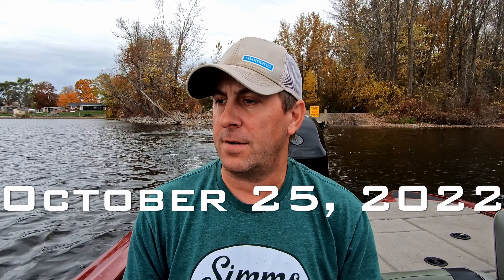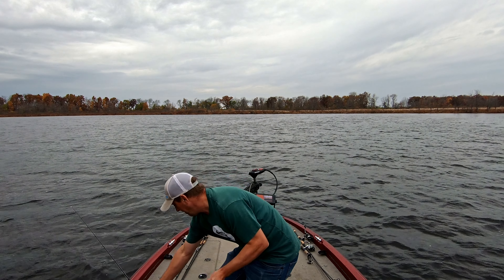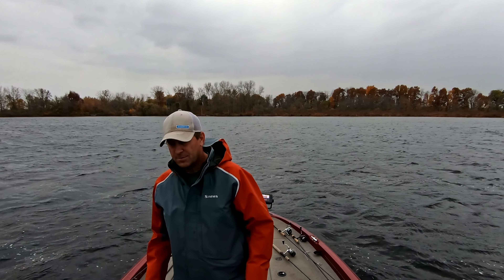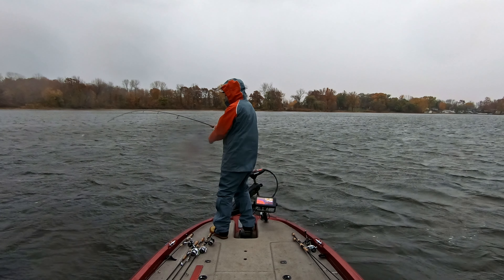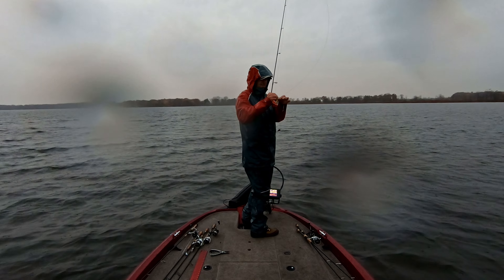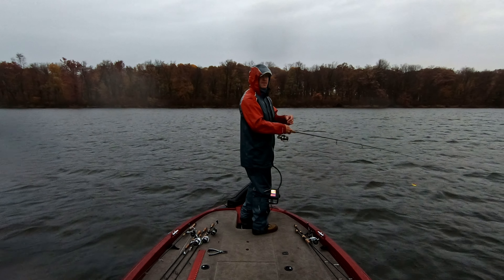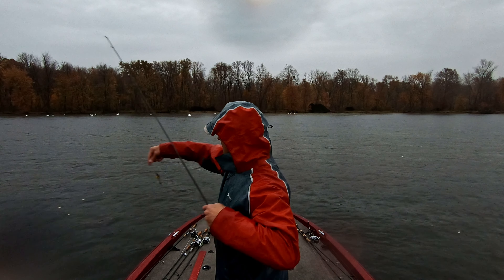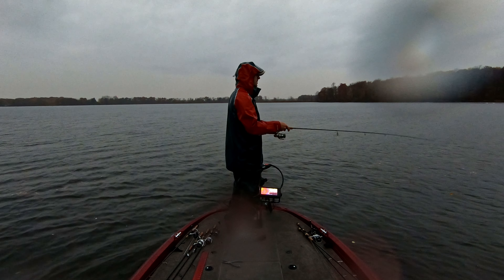Fall Bass Fishing in Bad Weather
It was another windy and rainy bass fishing trip on Portage Lake.  This lake seems to fish better in bad weather though.